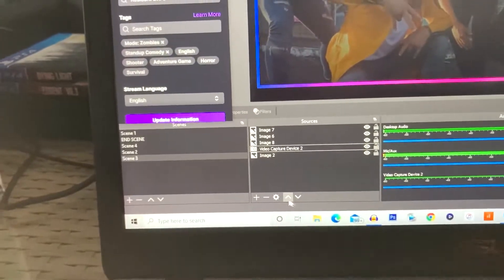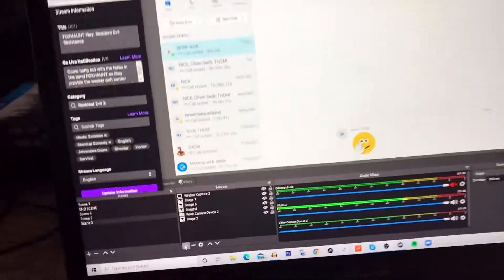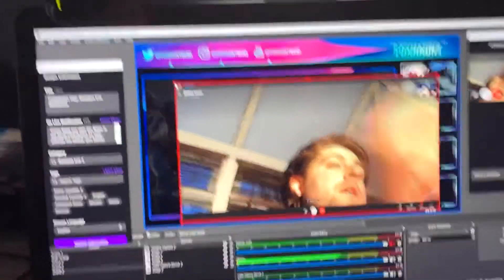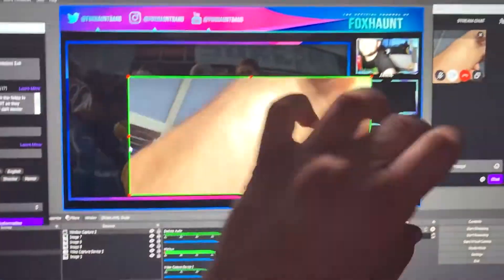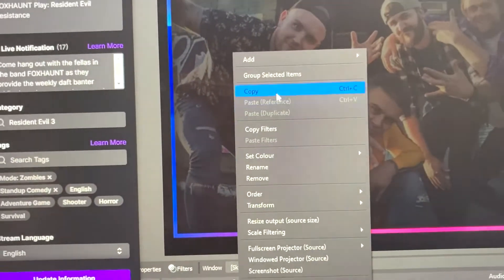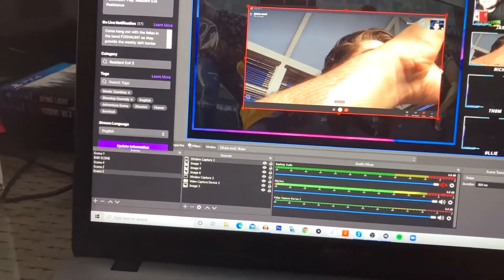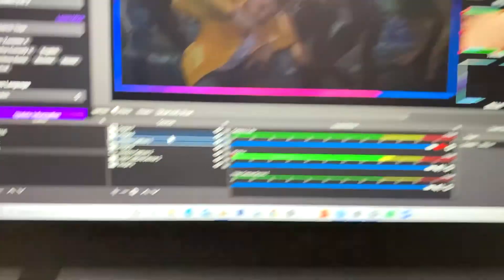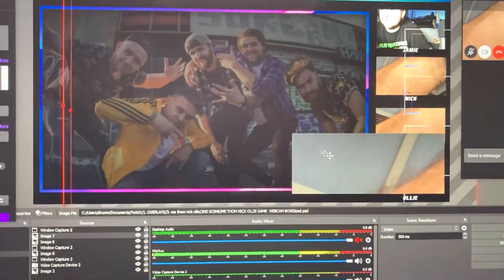2021 OBS: Multiple Skype Screens In One Video Guide (VERY EASY GUIDE)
How to add in 4 faces from skype or zoom into one video for your OBS stream for if you are doing a twitch stream or video interviws etc! Very easy guide and if you have any questions send me a comment !